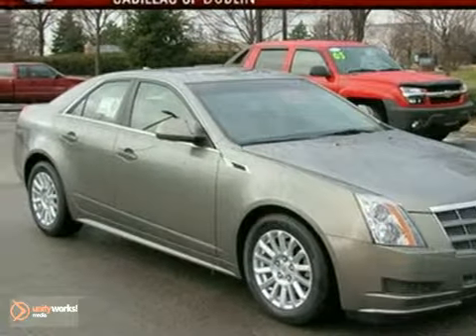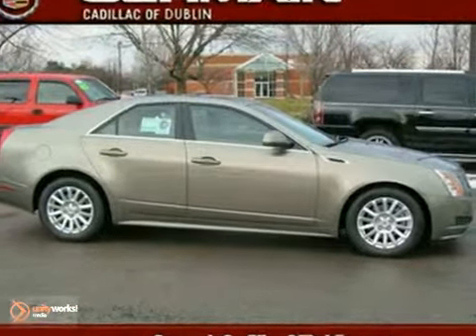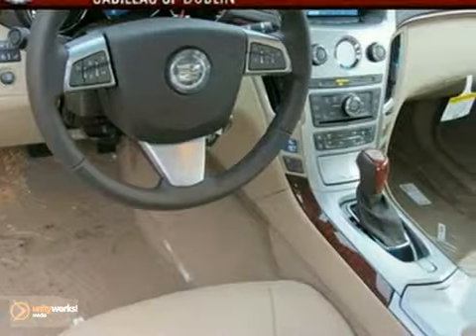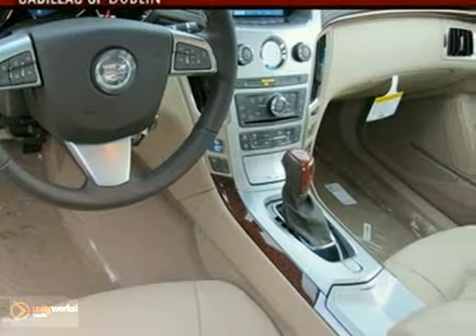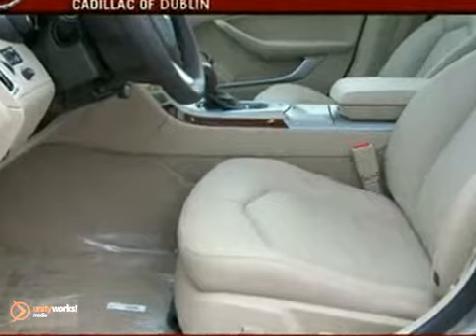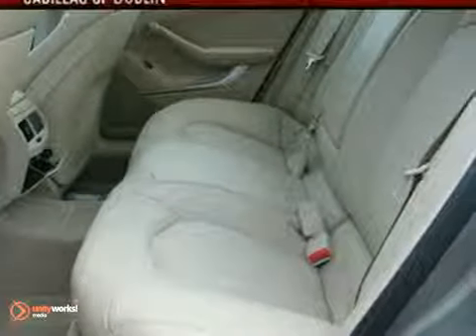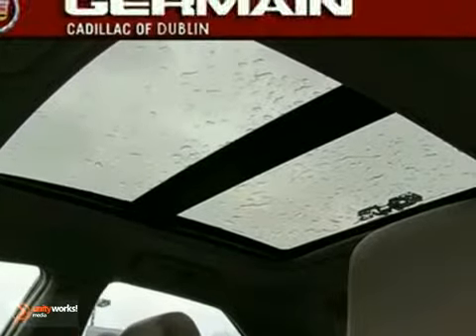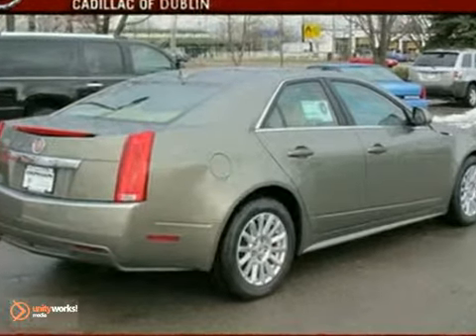2011 Cadillac CTS C139357 in Columbus OH Central, OH - SOLD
SOLD - If you are looking for real value on a great new car, Germain Cadillac of Dublin in Columbus OH invites you to come in and test drive this 2011 Cadillac CTS, stock# C139357. We are conveniently located near Columbus OH Central, OH and known for our great selection, reliability and quality. Come take a look at this 2011 Cadillac CTS today.

6755 Sawmill Rd
Columbus OH Central OH, 43017